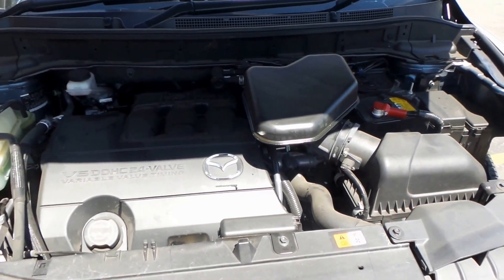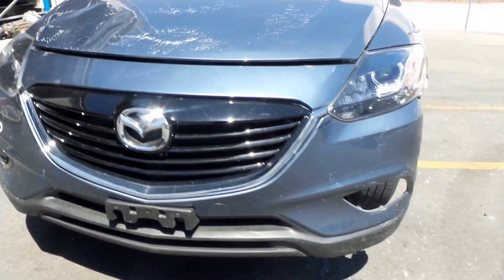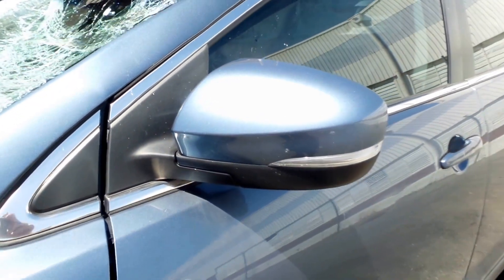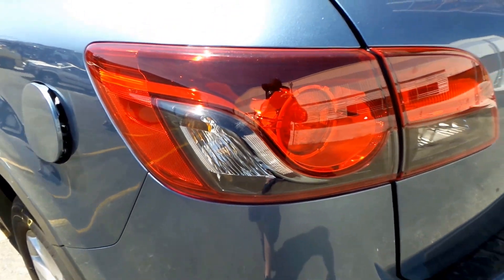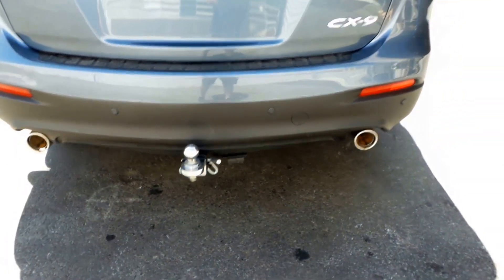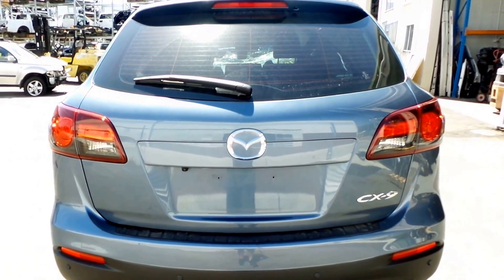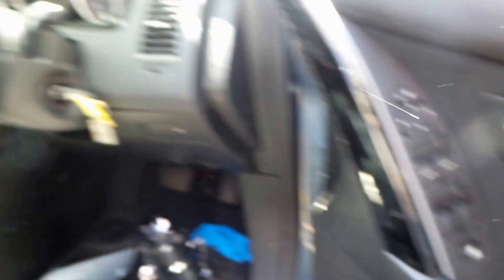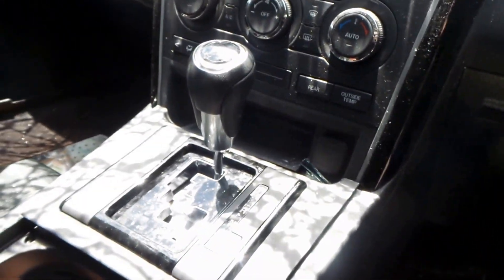Wrecking – 2015 Mazda CX9 – Automatic FWD – 2776c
2015 Mazda CX9 – Automatic FWD
3.7 Litre 6 Cylinder Petrol
Stock # 2776c

Hi, Craig here from Total Parts Plus, 29 Meadow Avenue, Coopers Plains. Our phone number is 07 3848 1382. Today we have a Mazda CX-9, stock reference number 2776C. This model CX-9 was produced between the 12th month 2012 and is still the current shape. It has a 3.7 litre V6 petrol engine with automatic front wheel drive transmission. 3.7 litre V6. Got a good grille. Right hand fog light. Right hand halogen headlight. Could use a heavy polish. May come out good. Left hand headlight. This CX-9 is fitted with factory 18 inch alloys all with good tires. Got a left hand electric door mirror, indicator type. Left front door has a little bit of damage to the front edge, nothing too bad. Left rear door appears to be in good condition. Left hand tail light. Tidy rear bumper. Little bit of grazing there, nothing major. This vehicle is fitted with a tow bar that would come with all mounts, bolts, wiring loom, etc. needed to fit it to your vehicle. It's got a nice clean tailgate with a reverse camera on it. This CX-9 is fitted with a black cloth interior. It has power windows. It's also got an airbag kit. Steering wheel. Instrument cluster. CD player. Air conditioning controls. Automatic transmission.

At Total Parts Plus we have a real warranty which we uphold. We also ship parts Australia-wide daily. You can find us via our website, totalpartsplus.com.au, or our eBay store, Total Parts Plus 1. We also use social media sites like Facebook, Instagram and Twitter. You could jump on there, give us a follow and a like, or you could just drop by our Coopers Plains warehouse and say hello to one of our friendly sales staff.

Ebay Store:  Total Parts Plus 1